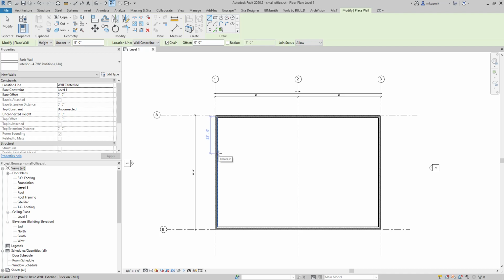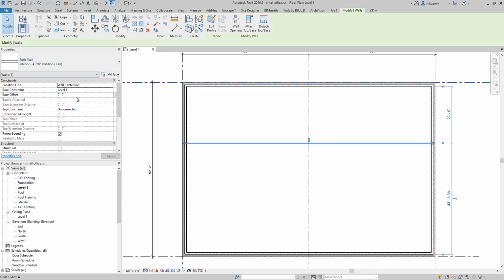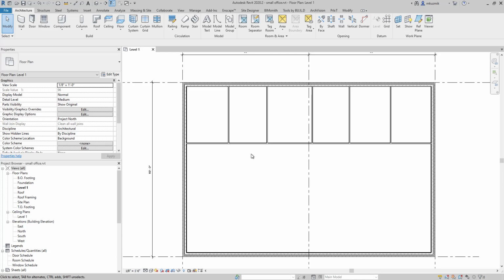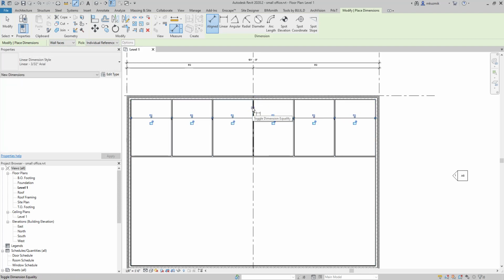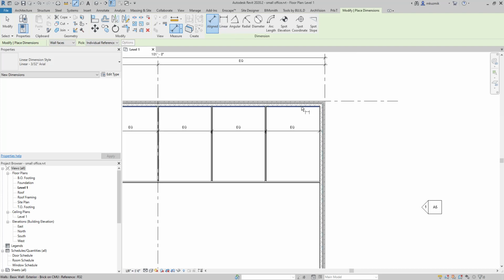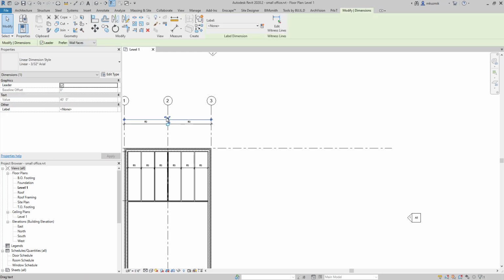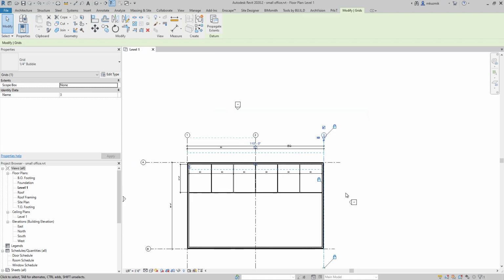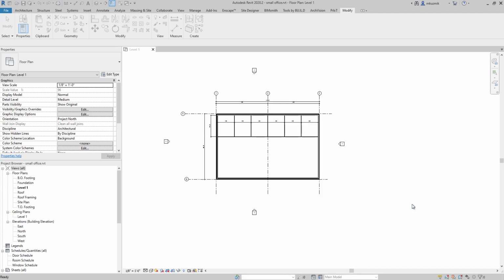SM - Interior Walls constraining dimensions